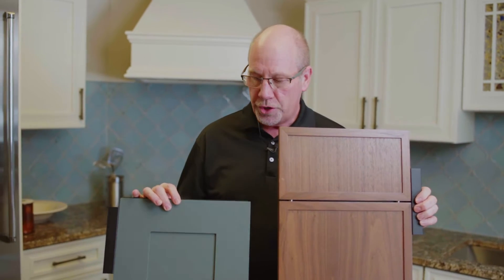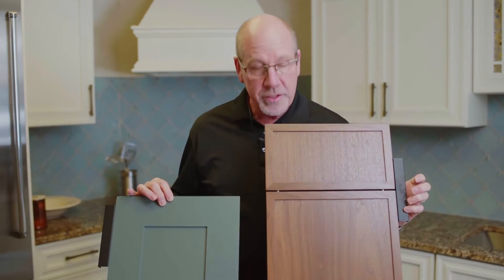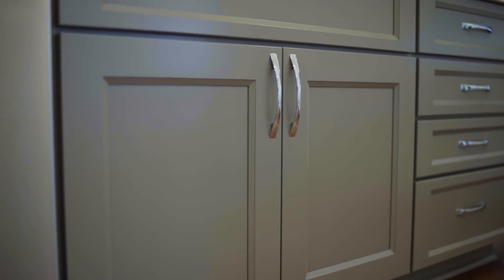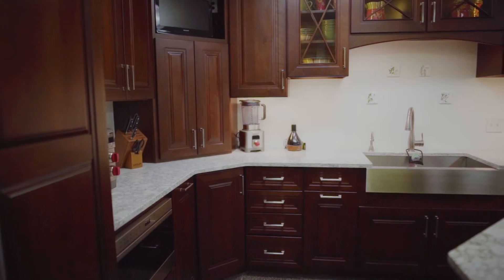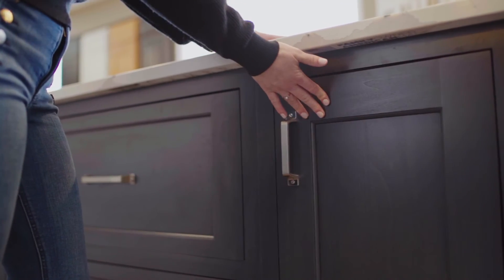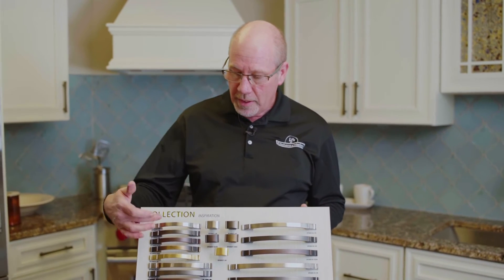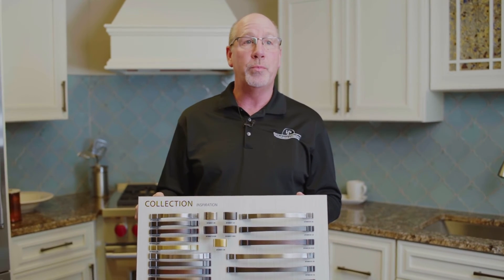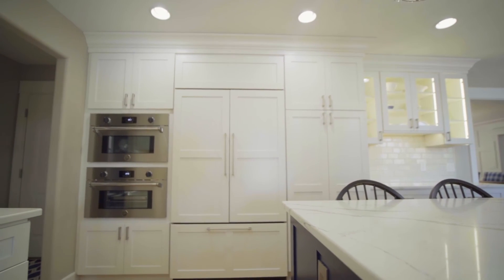How To Personalize Your Kitchen Cabinets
Kitchen cabinet possibilities are endless when you have the right help along the way.  LJs Kitchen's will show you the possibilities! Looking to make your kitchen truly unique? Start looking here!